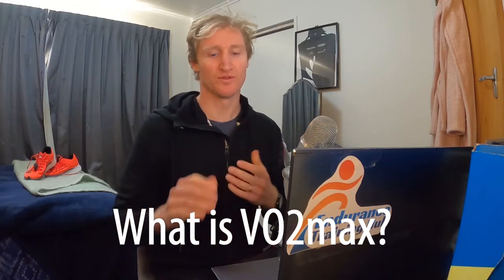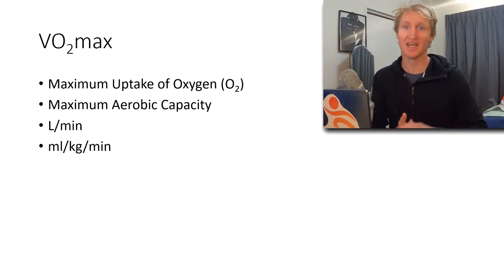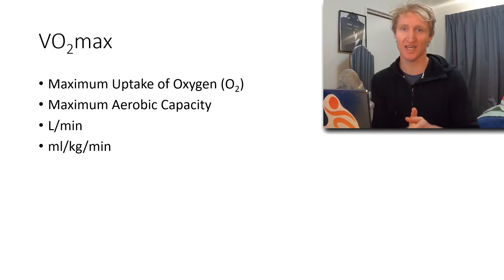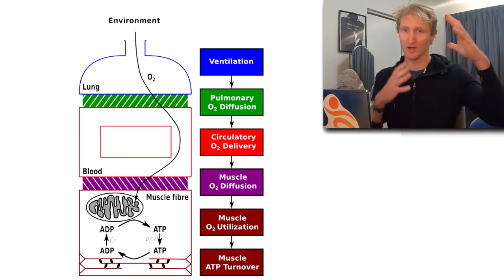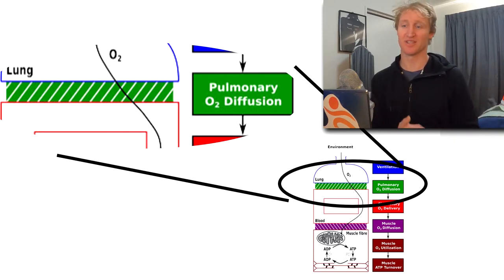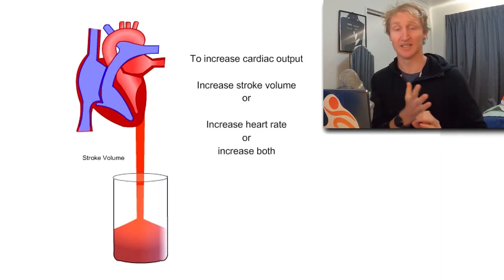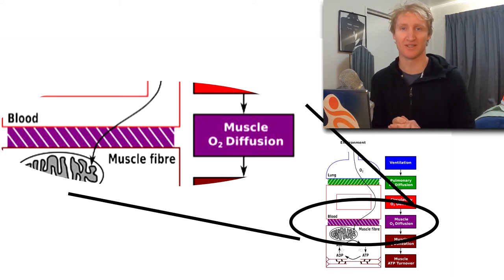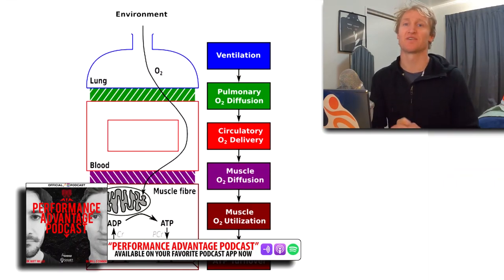What is VO2max? Sports Science with Dr Will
VO2max is the maximal rate at which you can utilise oxygen (O2) for exercise. Your VO2max isn't actually the most important number for endurance performance. The most important metric is what percentage (%) of your VO2 is your anaerobic threshold or your 'economy'. You can have the highest VO2max in the world, but if you're not conditioned enough to exercise at 90% of your VO2max for a couple of hours, or your VO2max power is 200W or a 9min/mile, you're not going to be a world-beater.